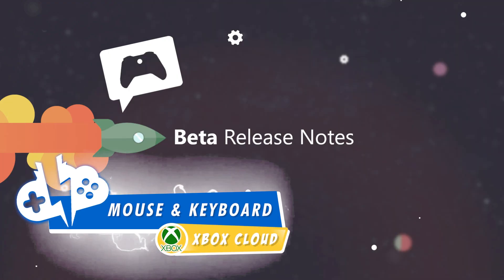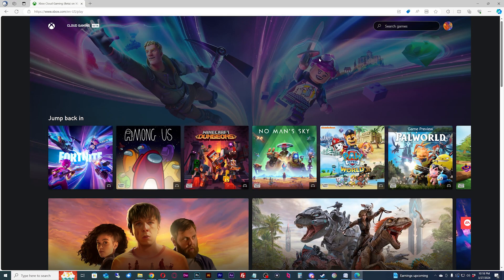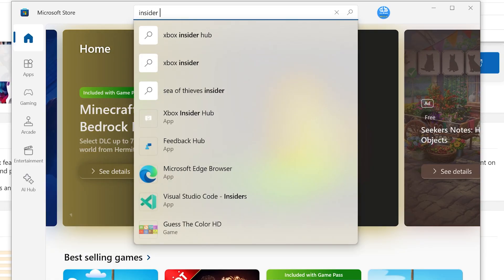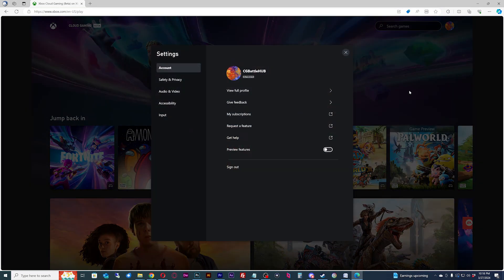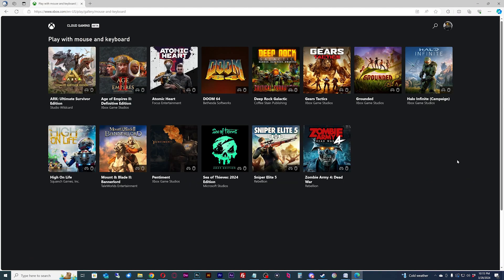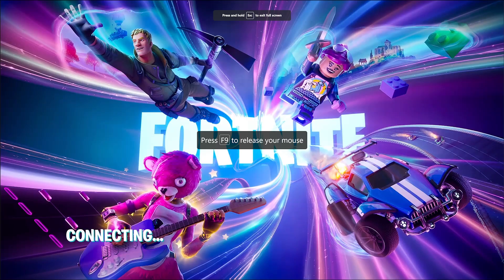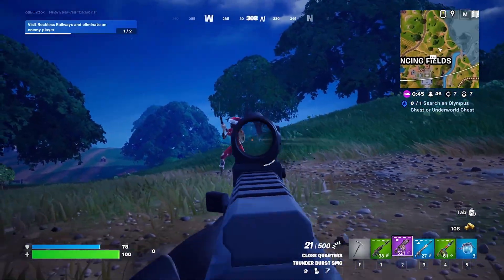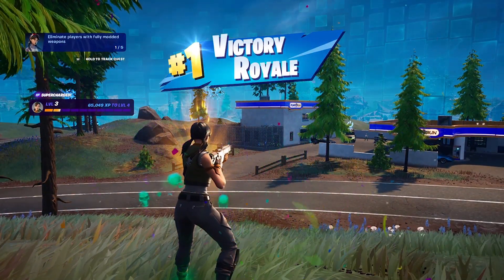XBOX Cloud Gaming OFFICIAL Mouse & Keyboard Support!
Microsoft has officially released support for mouse and keyboard on Xbox Cloud. This does come with a caveat though. This isn’t a full release. You have to be an Xbox Insider to gain access. If you aren’t a member, getting access is simple. Let’s get into it.